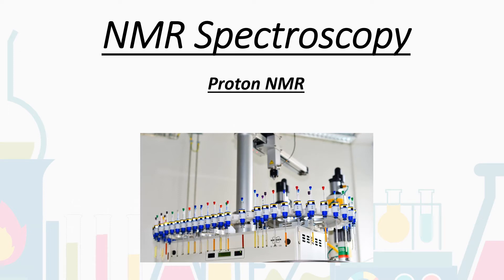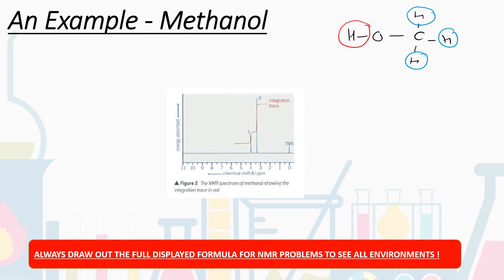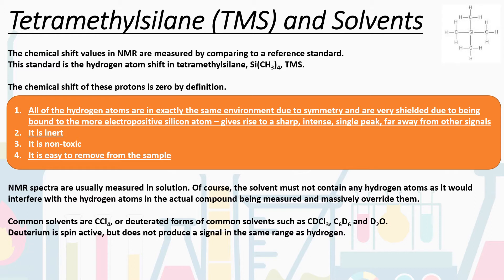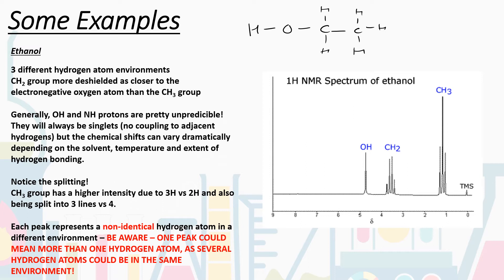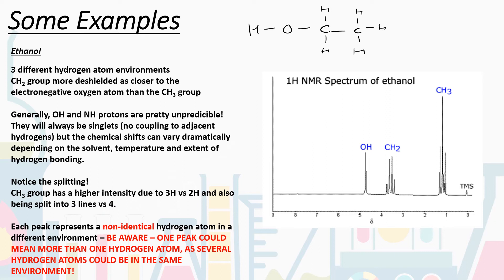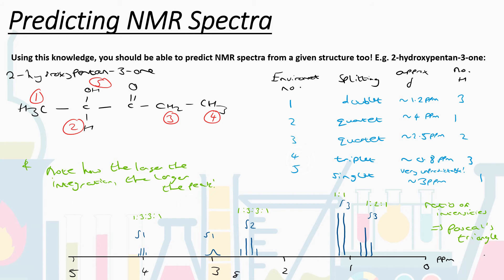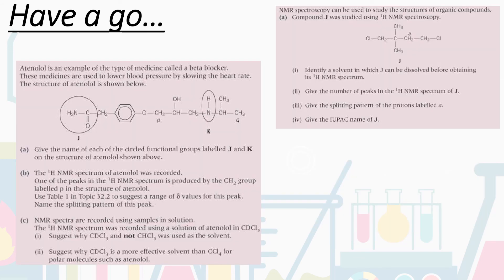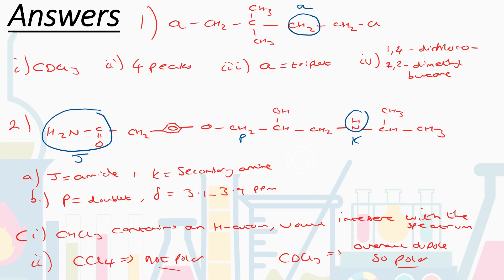Spectroscopy - Proton NMR (A-Level Chemistry)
An A-Level Chemistry tuition/revision video on the topic of proton NMR spectroscopy. This video is for the AQA exam specification, but it will be broadly applicable to most others. The video covers the theory of and examples of working out 1H-NMR spectra.

If you need any more help with your chemistry, feel free to drop me an email  – I’ll be happy to help!